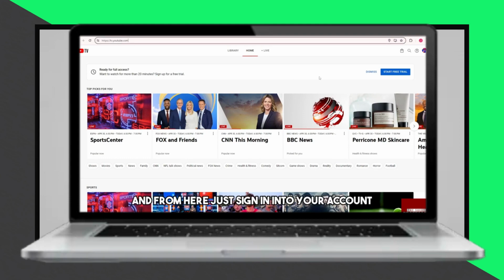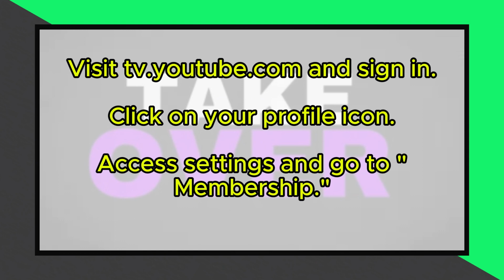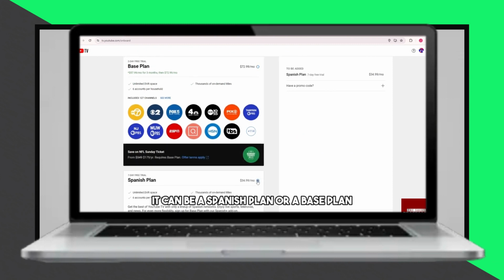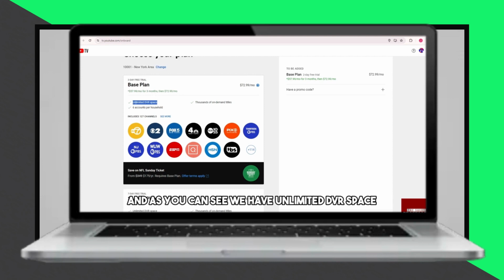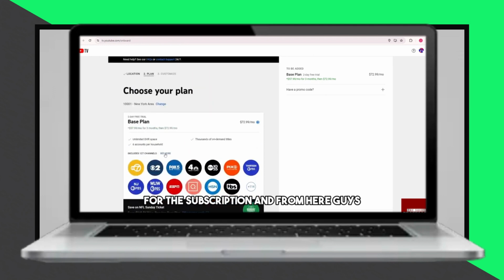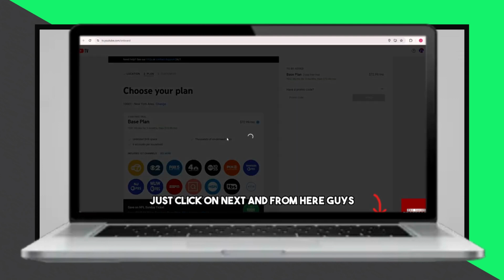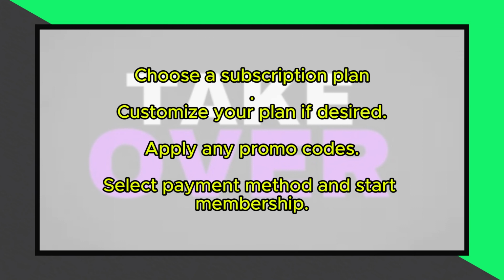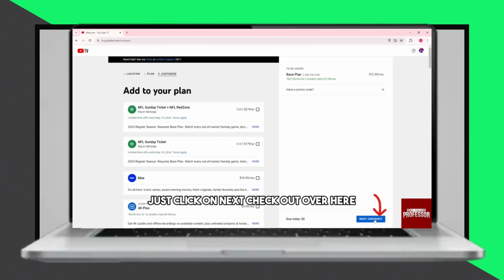How To Pay For YouTube TV (How Can I Pay For YouTube TV Subscription?)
How To Pay For YouTube TV (How Can I Pay For YouTube TV Subscription?). In this video tutorial I will show you how to pay for YouTube TV.